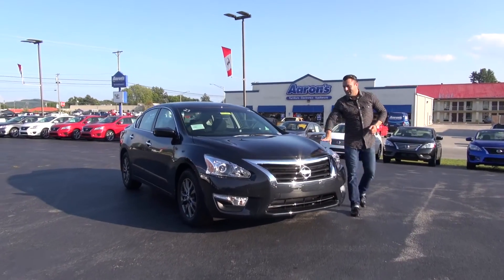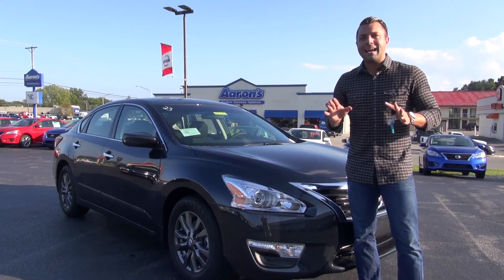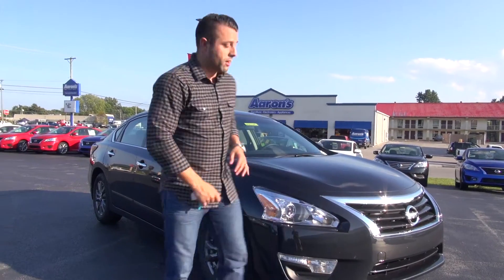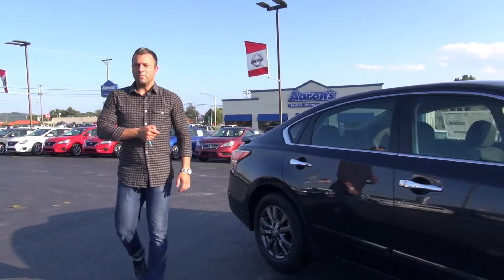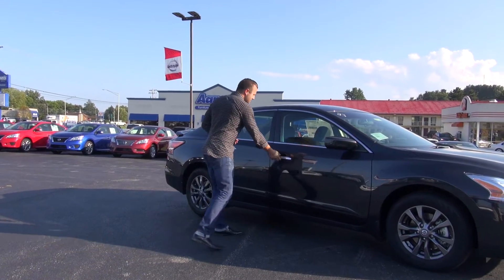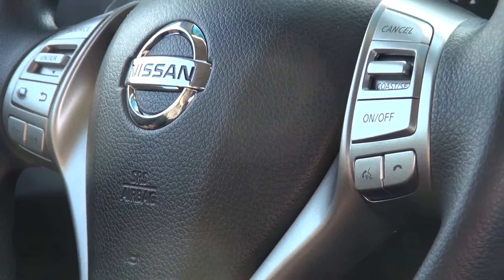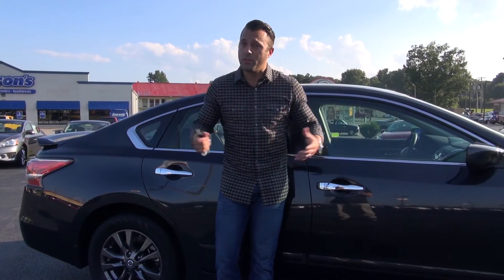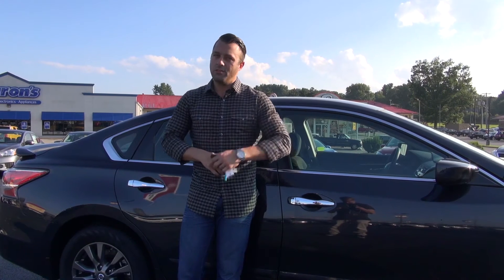2015 Nissan Altima Special Edition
In this Quick Look, Charles gives a walk around of the Special Edition package of the 2015 Nissan Altima. It's essentially a combination of two previous packages rolled into one and sold at a better price.
It comes with gun metal aluminum alloy wheels, a rear deck spoiler, remote start, a 4.5 inch color monitor, backup camera, satellite radio, a usb port and an aux port.
That's just a Quick Look at this package.